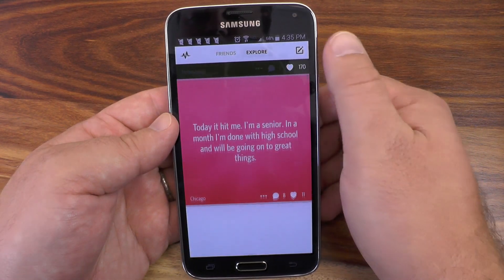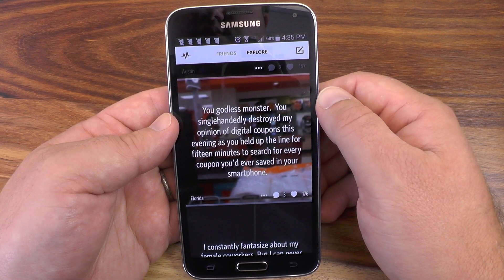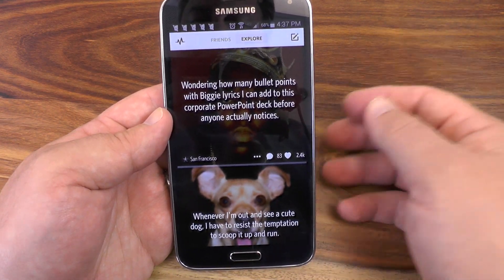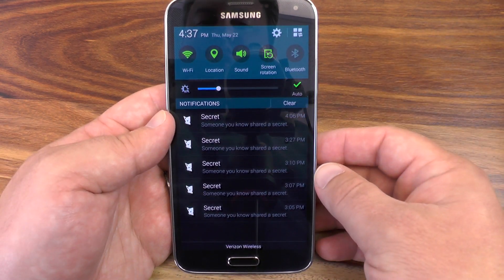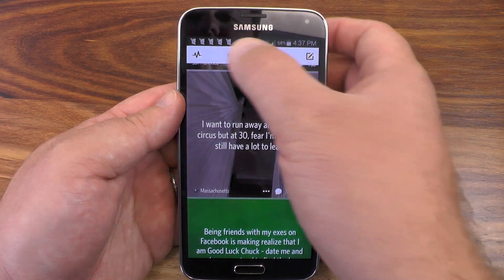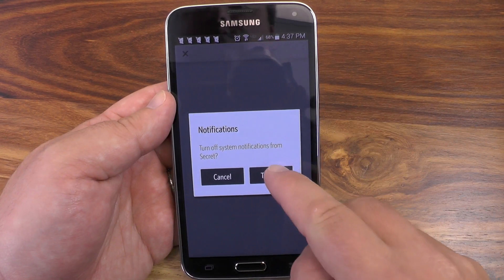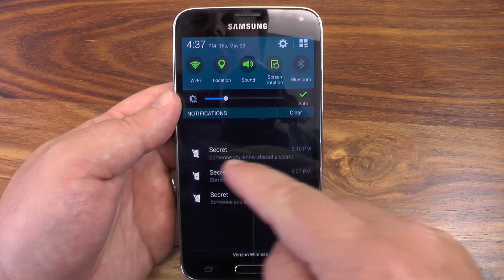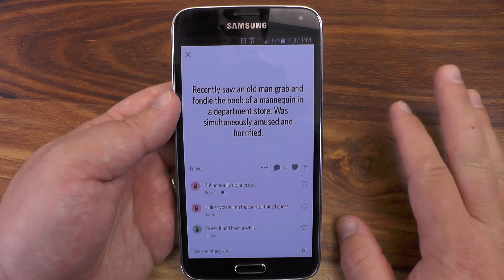How to turn off notifications in the Android Secret app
Secret — as in the app that lets anyone post anything anonymously (as if the Internet wasn't full enough of that already) — will long spur debate of whether it's the greatest thing to hit our phones since the last greatest thing, or whether it's just more crap.

One thing that's not really disputed, however, is that its Android notifications are next to worthless.